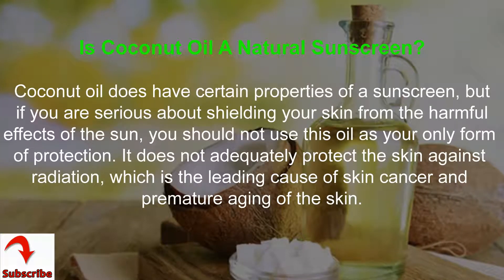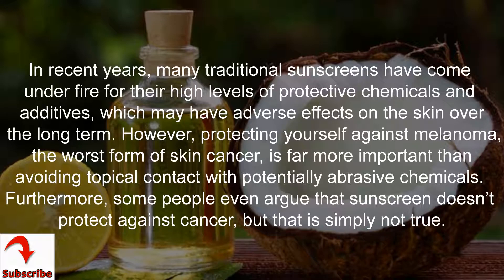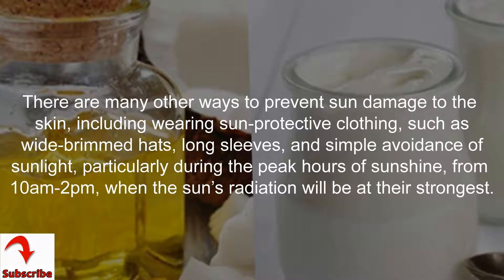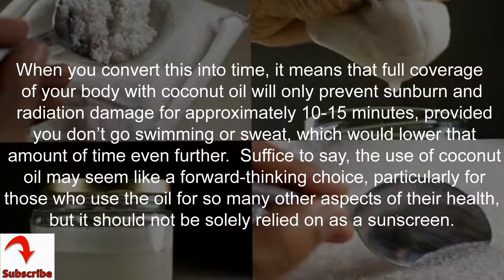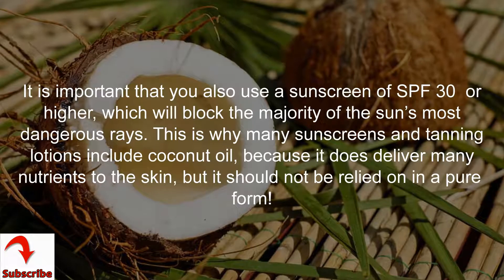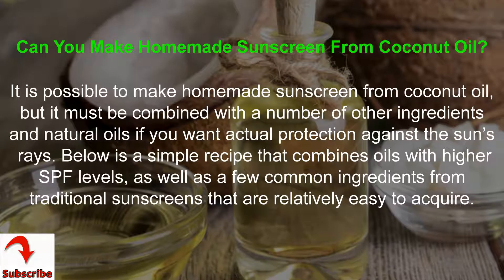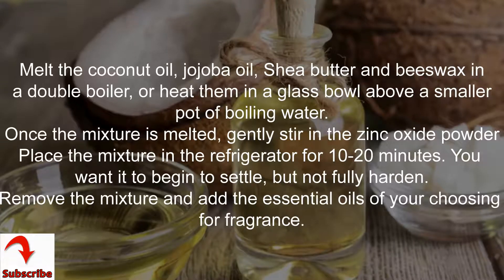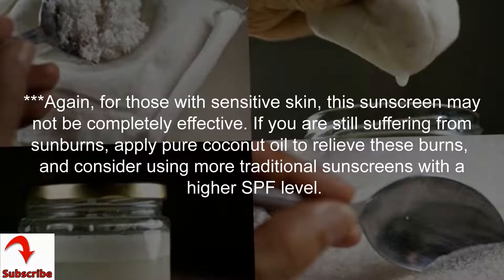Is Coconut Oil A Natural Sunscreen?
Coconut oil does have certain properties of a sunscreen, but if you are serious about shielding your skin from the harmful effects of the sun, you should not use this oil as your only form of protection. It does not adequately protect the skin against radiation, which is the leading cause of skin cancer and premature aging of the skin. While you may see coconut oil as an ingredient in many different sunscreens, it is only one component, and cannot replace the other substances that provide higher levels of SPF protection. Interestingly, coconut oil is actually one of the best substances for treating sunburn, but not preventing it.

In recent years, many traditional sunscreens have come under fire for their high levels of protective chemicals and additives, which may have adverse effects on the skin over the long term. However, protecting yourself against melanoma, the worst form of skin cancer, is far more important than avoiding topical contact with potentially abrasive chemicals. Furthermore, some people even argue that sunscreen doesn’t protect against cancer, but that is simply not true. There is no sunscreen on the market that can protect against all of the sun’s radiation (both UVA and UVB), but the higher the SPF, the greater the percentage of protection, which can definitely help lower your risk of skin cancer.

There are many other ways to prevent sun damage to the skin, including wearing sun-protective clothing, such as wide-brimmed hats, long sleeves, and simple avoidance of sunlight, particularly during the peak hours of sunshine, from 10am-2pm, when the sun’s radiation will be at their strongest.

What Is The Natural SPF Of Coconut Oil?

Coconut oil has a natural SPF of between 1 and 8, depending on the type of oil you use, the research studies you trust and the completeness of its coverage on your skin. The American Academy of Dermatology recommends that you use SPF 30 or higher if you are trying to protect your skin from the harmful radiation of the sun. SPF 30 will protect you against roughly 97% of the sun’s rays, whereas coconut oil only protects you from about 20%.

When you convert this into time, it means that full coverage of your body with coconut oil will only prevent sunburn and radiation damage for approximately 10-15 minutes, provided you don’t go swimming or sweat, which would lower that amount of time even further.  Suffice to say, the use of coconut oil may seem like a forward-thinking choice, particularly for those who use the oil for so many other aspects of their health, but it should not be solely relied on as a sunscreen.

Is Coconut Oil Good For Sun Tanning?

Coconut oil is good for sun tanning, as it can condition and moisturize the skin as you tan, which will prevent the dryness and much of the redness that you usually experience a sunburn. However, with such a low SPF (typically between 1 and 8), you will not want this oil to be the only thing you apply to your skin. It is important that you also use a sunscreen of SPF 30 or higher, which will block the majority of the sun’s most dangerous rays. This is why many sunscreens and tanning lotions include coconut oil, because it does deliver many nutrients to the skin, but it should not be relied on in a pure form!

While some people think that sunscreen will prevent them from getting any sort of tan, coconut oil can improve the appearance of your tan, and keep your skin shiny, rather than dark and dull, which can often happen when tanning. As mentioned, however, it is best to always combine coconut oil (either in spray form or a cream) beneath the second layer of SPF 30 sunscreen, or you will not be protected from the sun’s dangerous rays for more than 10-15 minutes.